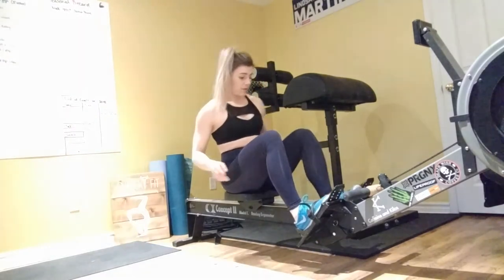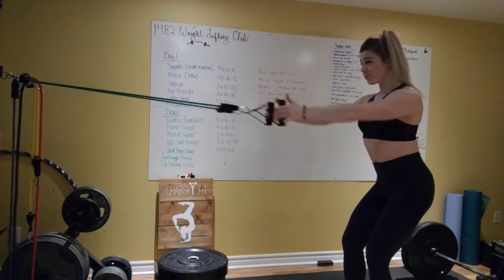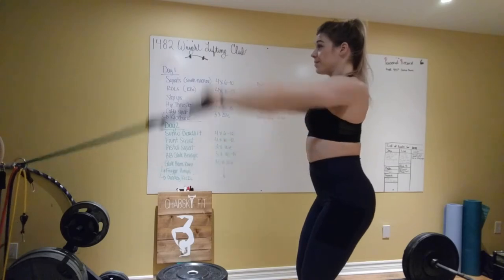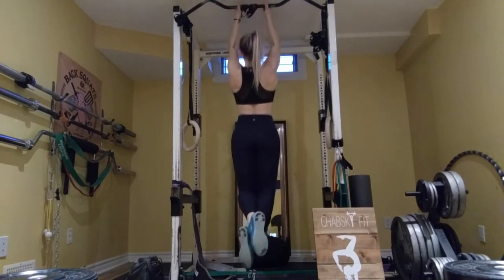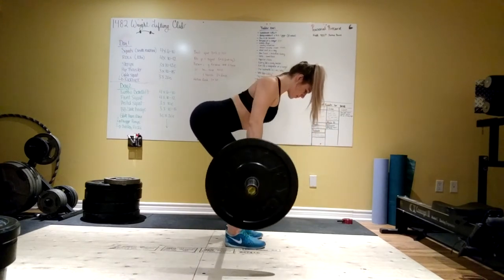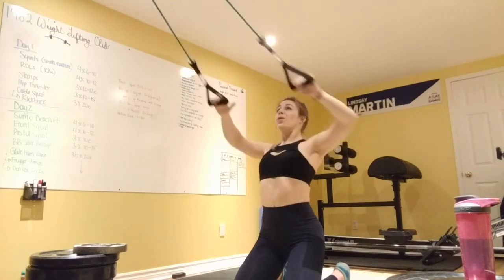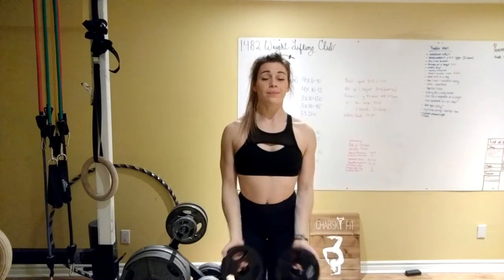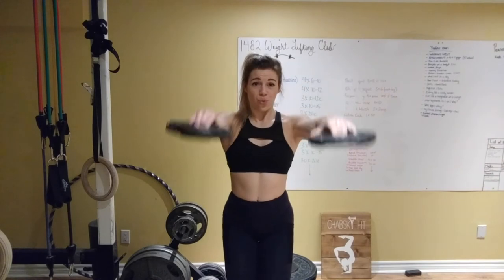How To Train Your Back With A Shoulder Injury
My name is Luba and I’m so glad to have you here!
Today I’ve prepared a Back and Shoulder Workout  for you guys!!

Workout Starts @ 4 Min.

Have fun! Challenge yourself & friends! Smile!